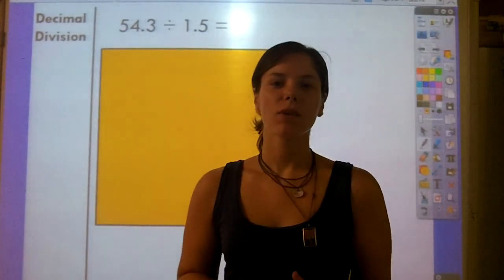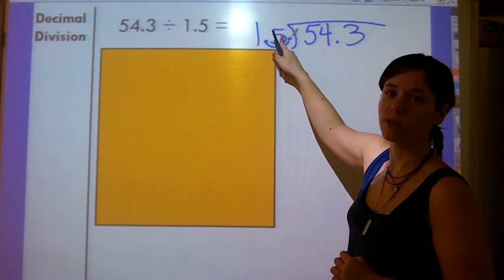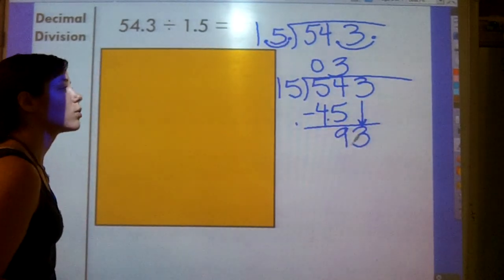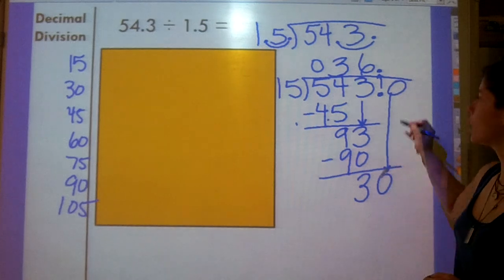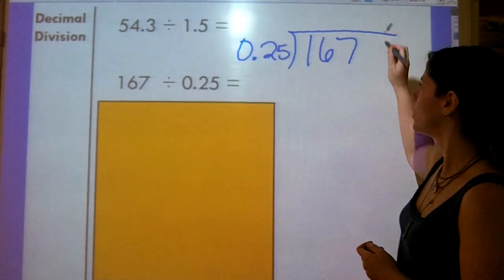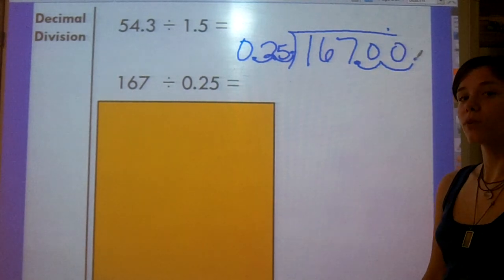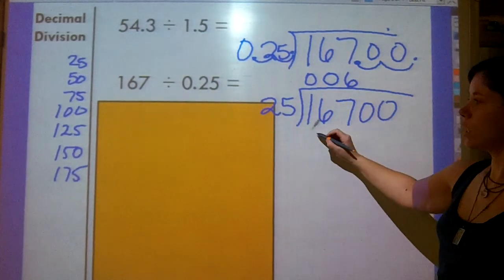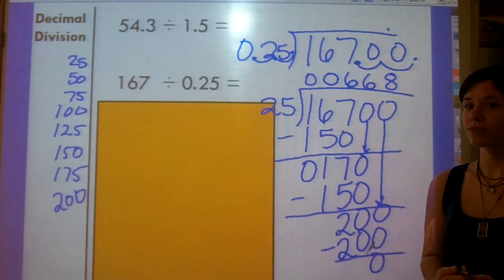Division Decimal in Divisor